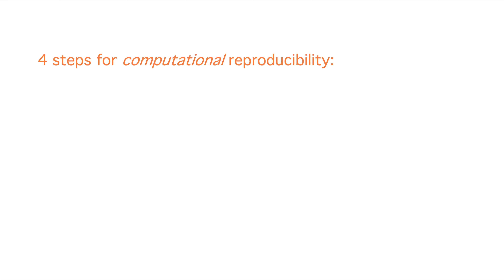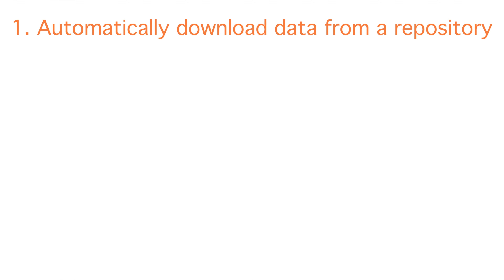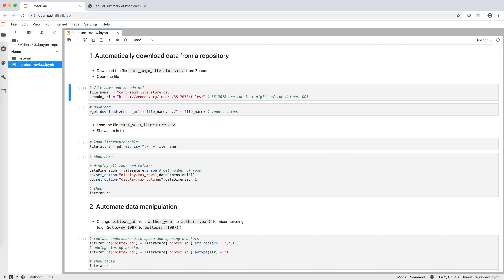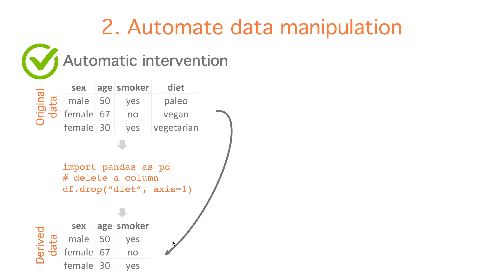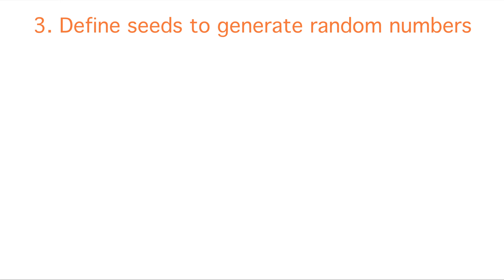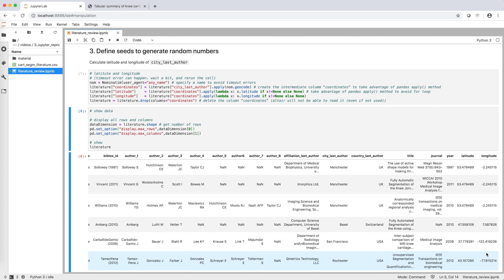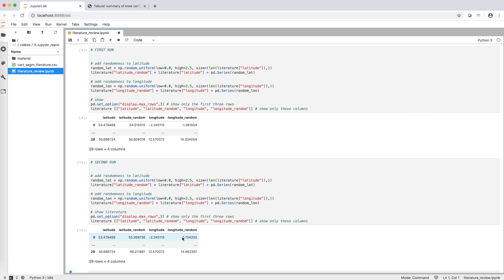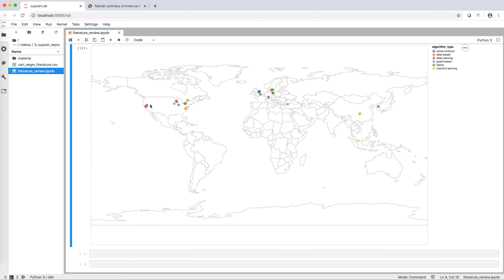How to create a reproducible Jupyter notebook?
4 easy steps to make your Jupyter notebook reproducible

0:41 Example
1:14 1. Step 1: Automatically download data from a repository
2:45 2. Step 2: Automate data manipulation
4:24 3. Step 3: Define seeds to generate random numbers
6:54 4. Step 4: Print Dependences
7:44 Done!
7:55 References: